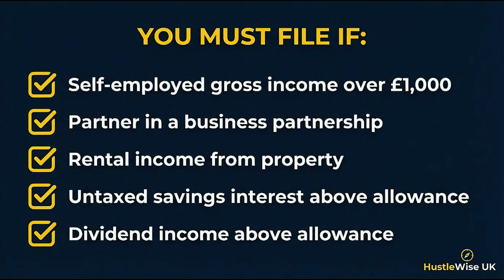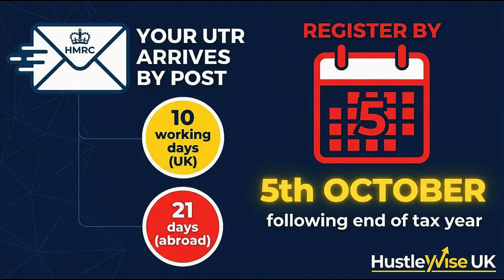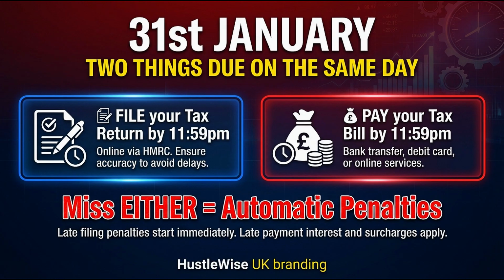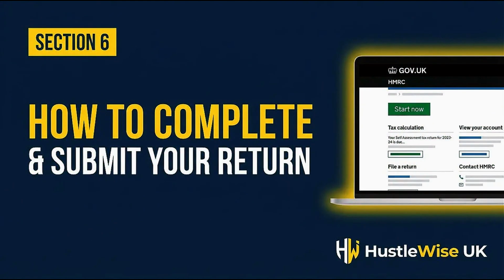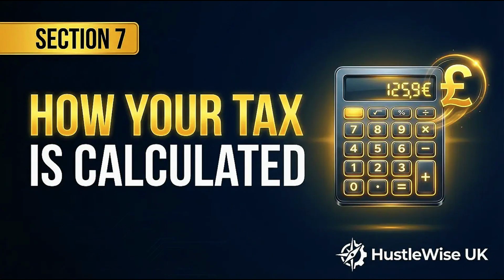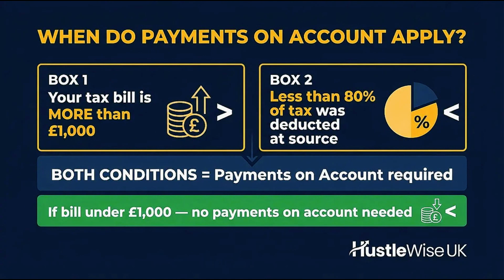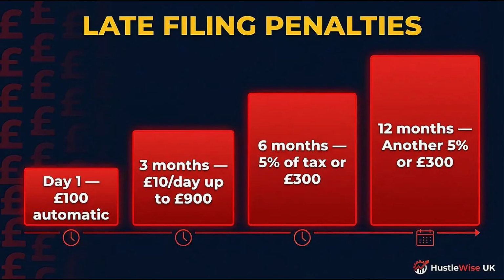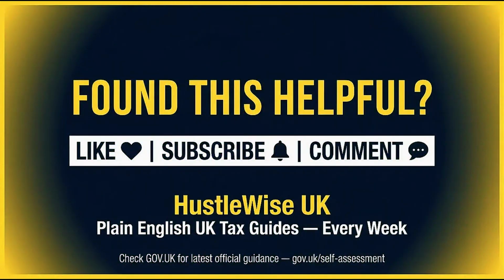How to File Your UK Tax Return 2026: Step-by-Step for Beginners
Confused about the HMRC Self Assessment in 2026? In this 10-minute masterclass, I’m breaking down exactly who needs to file, the key deadlines, and the new digital rules you MUST follow to avoid fines.

On HustleWise UK, we simplify the complex. Filing a tax return shouldn't be scary. I’ll explain the £1,000 Trading Allowance, how to claim your expenses, and the massive April 2026 MTD change for anyone earning over £50,000. Whether you're a freelancer, landlord, or side hustler, this is the only guide you need to stay 100% legal.

0:00 - The 2026 Self Assessment Roadmap
1:15 - Do You Actually Need to Register? (The £1k Rule)
2:30 - Key Deadlines: October vs. January vs. April 2026
3:45 - The Registration Process: Getting Your UTR Number
5:00 - What Income to Declare: Dividends, Interest & Crypto
6:15 - Allowable Expenses: How to Lower Your Tax Bill Legally
7:30 - April 2026 Update: Making Tax Digital (MTD) Explained
8:45 - How to Pay HMRC: Payment on Account Explained
9:30 - Final Checklist & Common Mistakes
10:00 - Subscribe to HustleWise UK!

hmrc self assessment guide 2026, how to file tax return uk, self assessment deadlines 2026, utr number explained, making tax digital april 2026, allowable expenses for self employed uk, hmrc payment on account explained, side hustle tax uk 2026, hustlewise uk, beginner tax guide uk